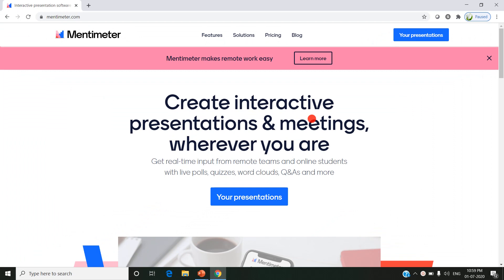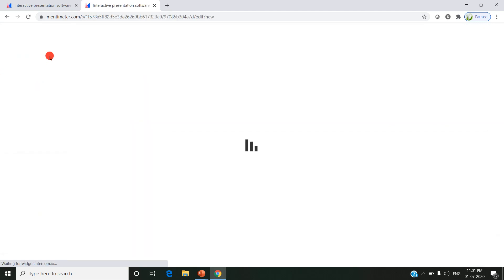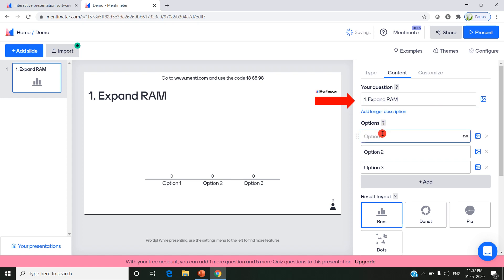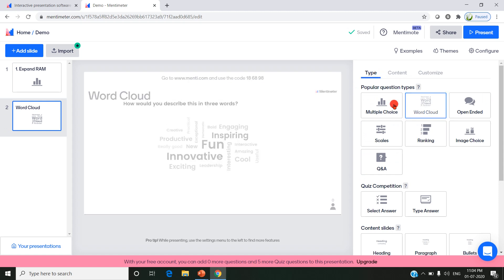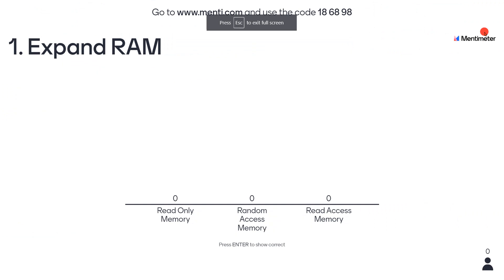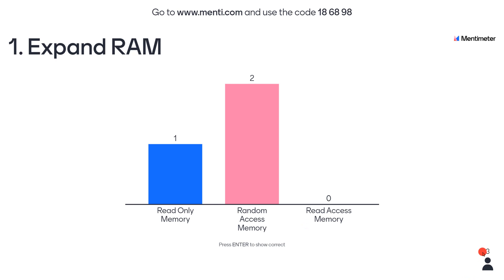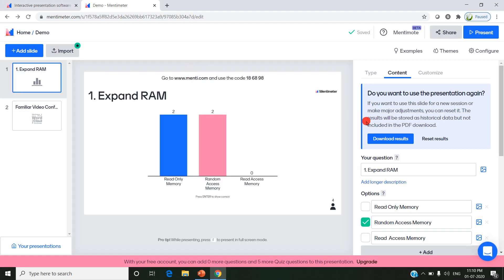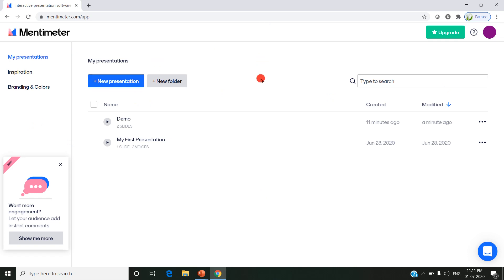How to Use Mentimeter for Online Classroom Quiz?.. A Step by Step Guide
Online Teaching – LMS- Google classroom

How to Add a Syllabus in Google Classroom?

YouTube Live Stream

How To Live Stream On YouTube With OBS??  OBS live stream tutorial

OBS Settings for Smooth Streaming

Google Meet

How to take Attendence in Google Meet?

How to Share Files and Attachments in Google Meet?

Video File- E-Content Creation

Create Video Lessons-Edpuzzle

Assessment Tool for Interactive Teaching

Socrative-Online Assessment Tool for Interactive Teaching

Create Video Lessons-Edpuzzle

Webinar

Google Jamboard

Certificate Generation Using Google Forms?

Tips to Conduct Online Quiz and generate E-Certificate

Google Forms?

Google Slides

Research